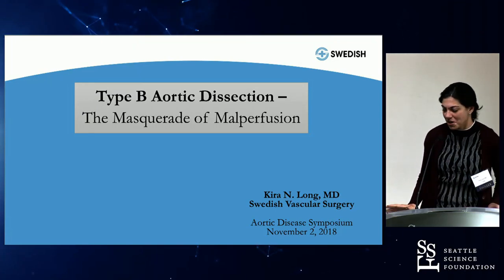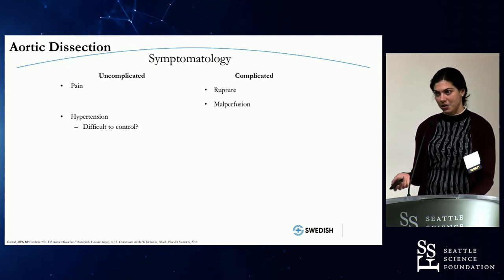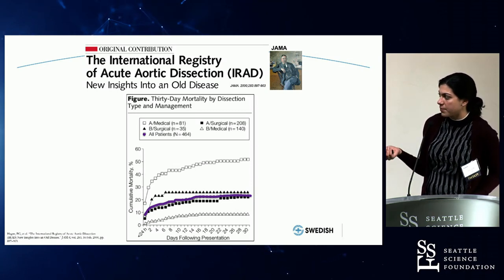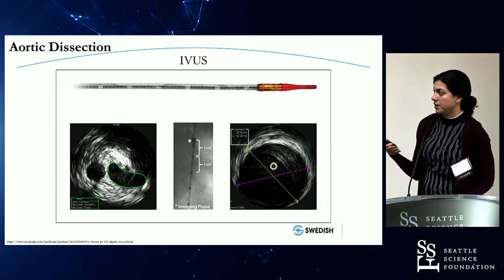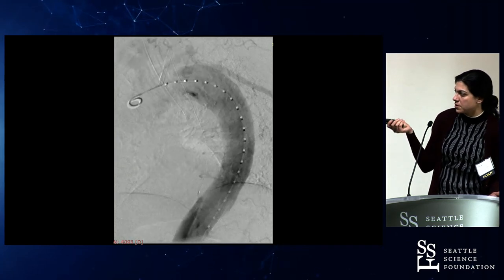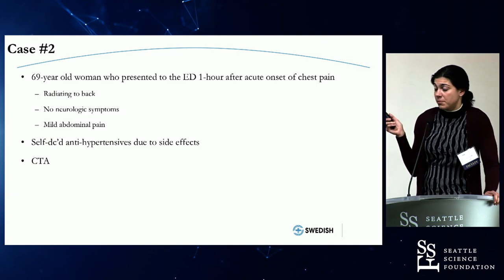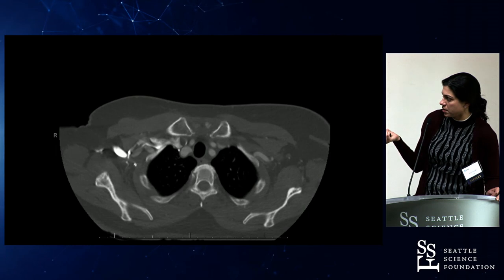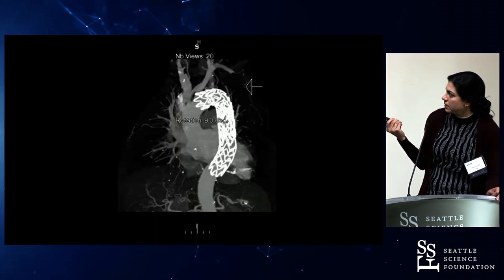Type B Aortic Dissection: The Masquerade of Malperfusion - Kira N. Long, MD